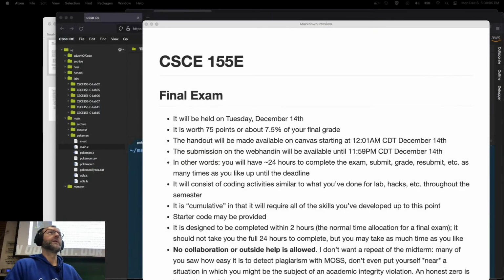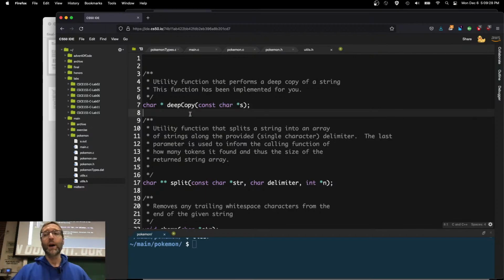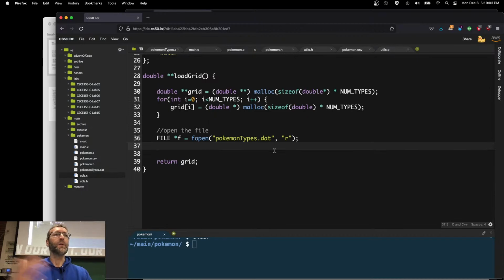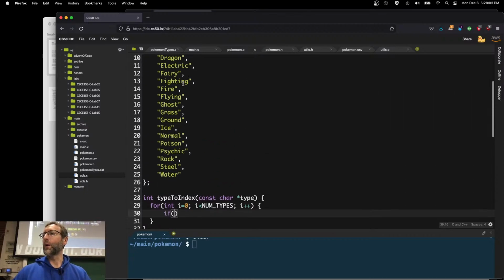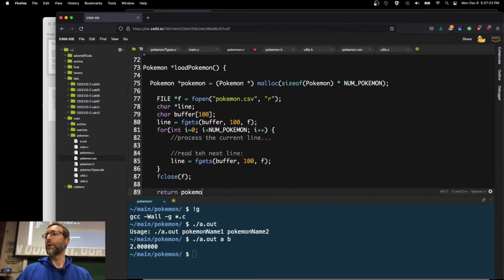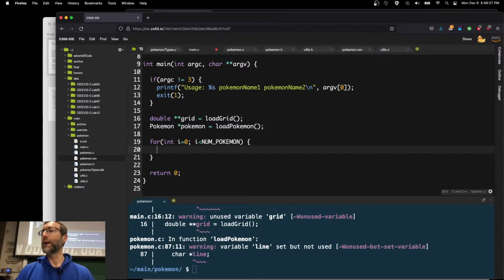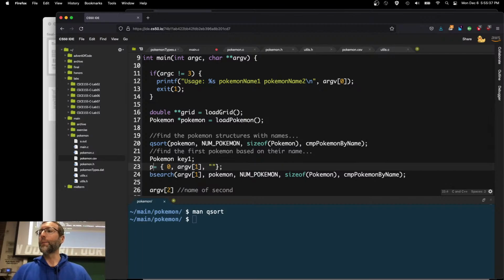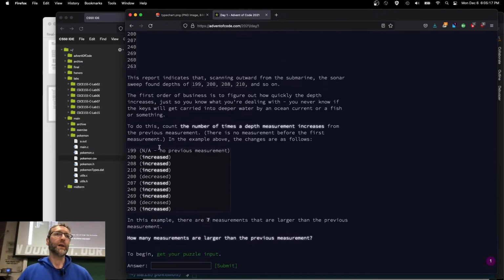omega.1 - Review (2021/12/06)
We review for the final exam and look at some items that may prove useful on your project as well!